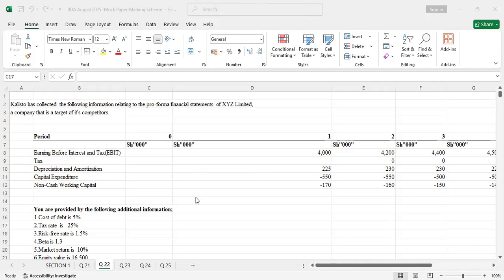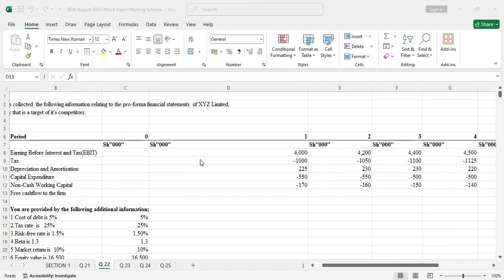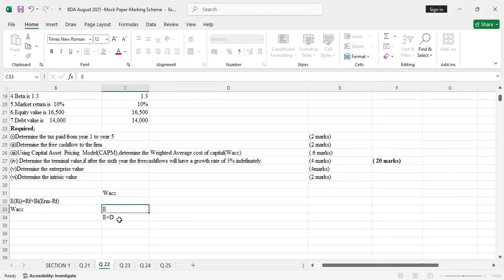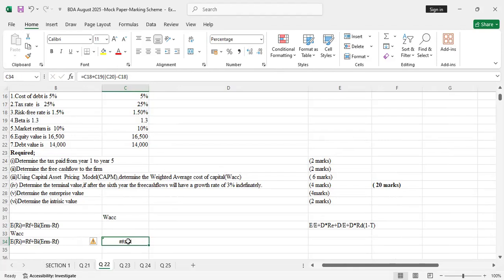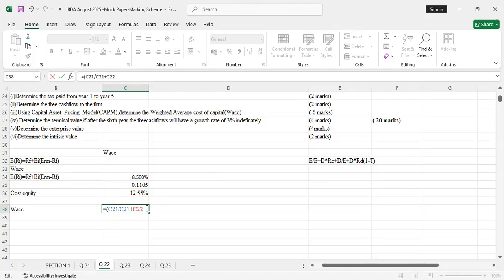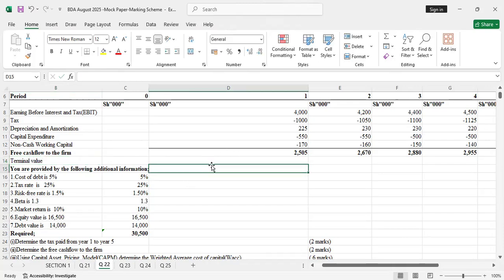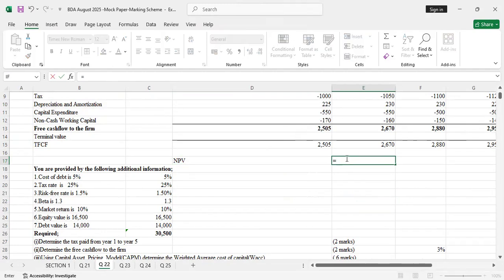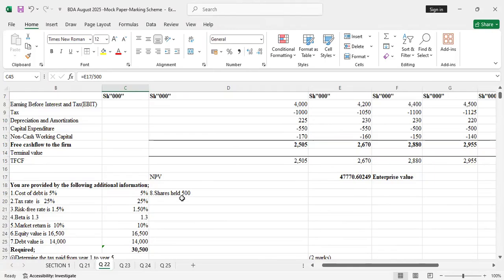Business Data Analytics-CPA(August 2025-Mock)-Q 22-Valuation of firms.